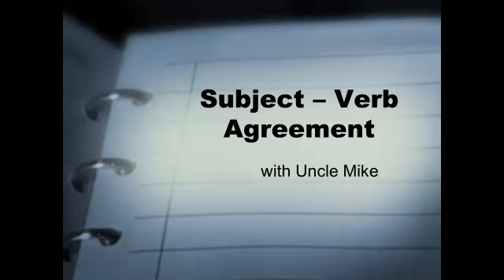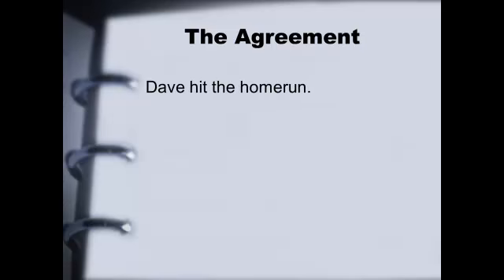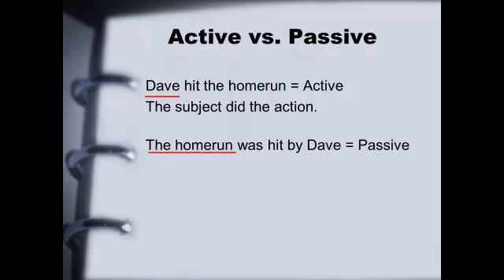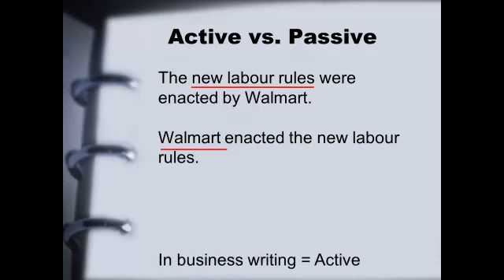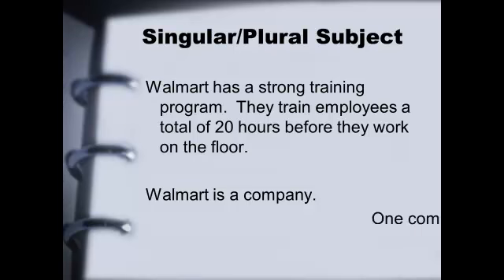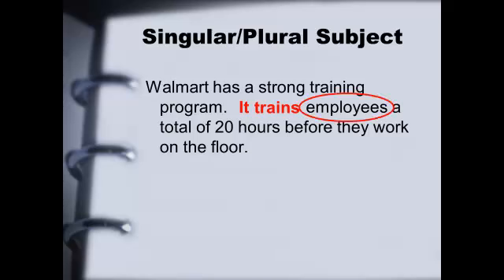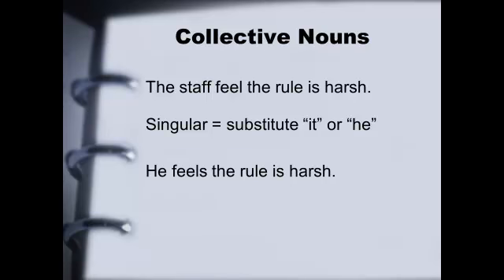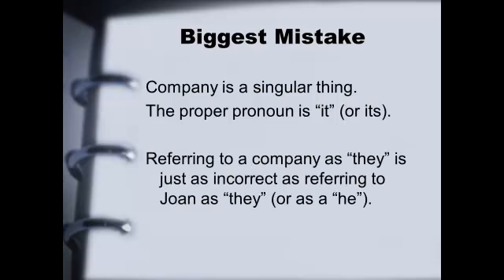Subject-Verb Agreement2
A look at one of the most common mistakes made by today's post-secondary writers.